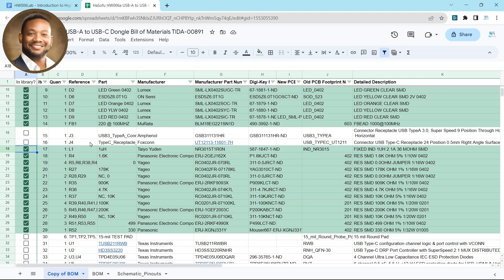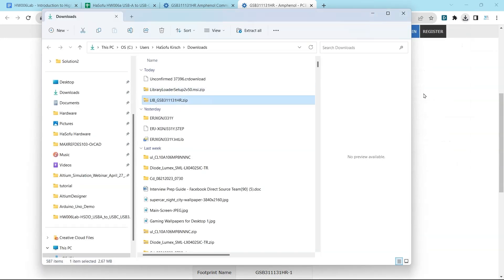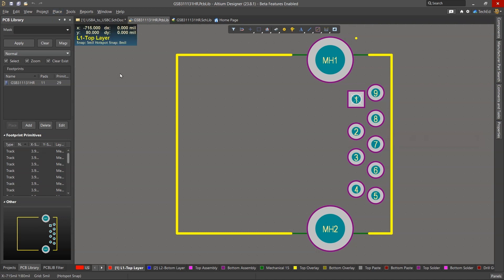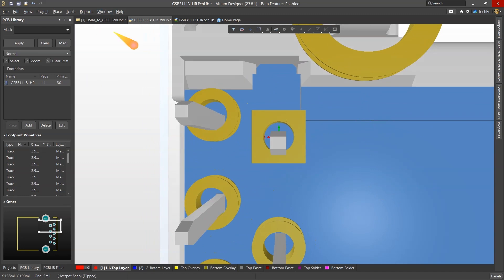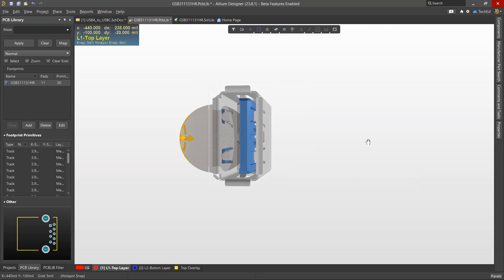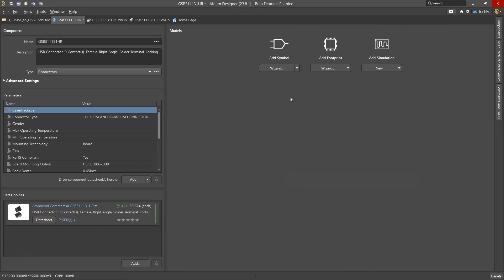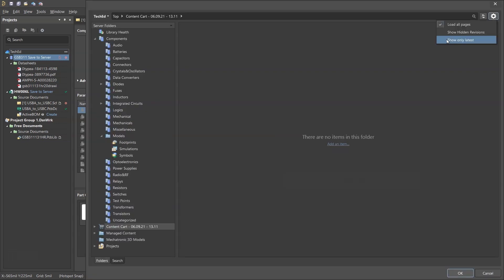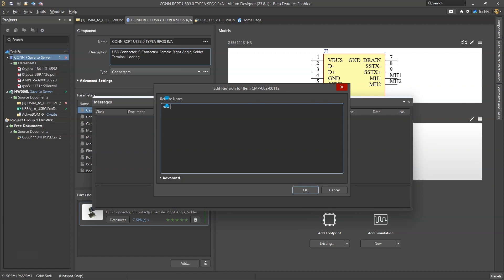How to Add a USB Type A Connector in Altium Designer | Adding, Configuring, 3D Modeling | Part 12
In this step-by-step Altium Designer tutorial, you'll learn how to add a USB Type A connector to your PCB design. We'll guide you through the entire process, from importing a manufacturer part to configuring the component and even adding a 3D model for precision. Whether you're new to Altium Designer or looking to enhance your PCB design skills, this video is your go-to resource.

Key highlights of this tutorial:

Adding the USB Type A connector to your schematic.
Using Octopart to find 3D CAD models for the connector.
Configuring the connector's properties for accurate representation.
Importing the PCB footprint and aligning the 3D model.
Saving the components to your Altium workspace for easy access.
By the end of this video, you'll have a solid understanding of how to seamlessly integrate connectors into your PCB designs using Altium Designer.

My Professional Gear Collection:
Audio Equipment 🎧
Blue Yeti Microphone
Lavalier Microphone
Microphone Stand

Computers 💻
ASUS ROG Strix G15
M1 MacBook Pro

Computer Accessories 🖱️
Docking Station
Bluetooth Keyboard

Teaching Tools 📚
Tablet/Display
Graphing Calculator
Scientific Calculator

Storage Solutions 🗄️
2 TB SSD
128 GB SD Cards